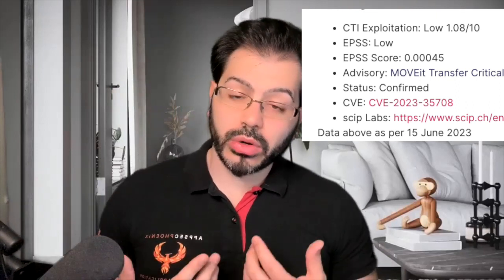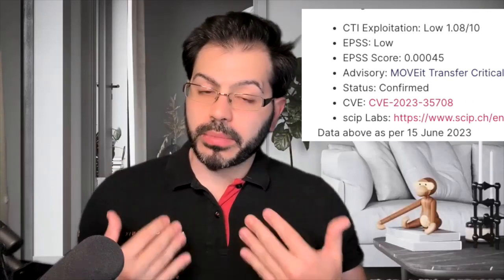🚨Movit Transfer - ATTENTION🚨 - What you should pay attention CVE-2023-34362, CVE-2023-35708 2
🚨ATTENTION🚨 The impact of targeted attacks can be HUGE! Even though they may not be widespread, they can have a ripple effect on connected organizations. Gray Noise has identified a vulnerability as VERY HIGH in terms of impact! Luckily, we've got your back with remediation tips and support. Check out the link in the comments and stay safe. 💻💪

Francesco Cipollone, CEO and founder of Phoenix Security, discusses a vulnerability that has been causing chaos on the web, particularly in specific countries. The vulnerability is known as the WeTransfer vulnerability from Progress Software, which has been involved in several major data breaches, including BBC, British Airways, and Boots. The attack was conducted by the ransomware group CLOP, which belongs to the Russian Attack Vector Group. The vulnerability was first disclosed in June and was updated on June 15th. The vulnerability is highly critical as it has the potential for remote code execution. Organizations have been advised to patch and isolate the system as much as possible. The WeTransfer software is used to transfer files securely, and many organizations rely on it to transfer encrypted and critical information. The ransomware group has threatened organizations that don't pay the ransom to disclose their information. The vulnerability has affected 2,500 servers exposed across the web, primarily in the US, Canada, Europe, and Asia. The likelihood of exploitation is low, but the impact and ripple effect of the attack are high. Organizations are advised to upgrade their systems, isolate them from the web, and do vulnerability management at scale.

Join the Application security revolution with Phoenix Security, take action and fix today the vulnerabilities that will be exploited tomorrow.

get your free demo today and see the change for yourself.